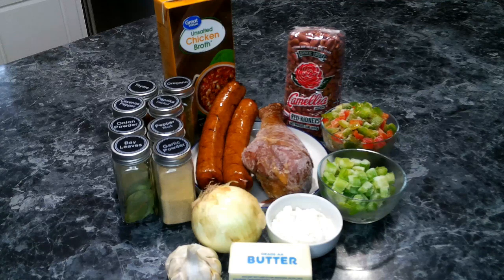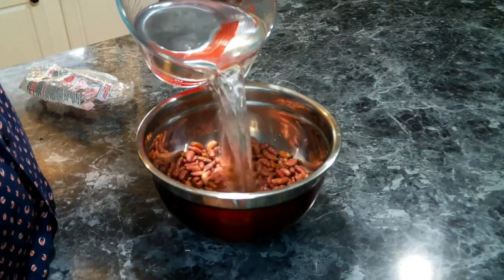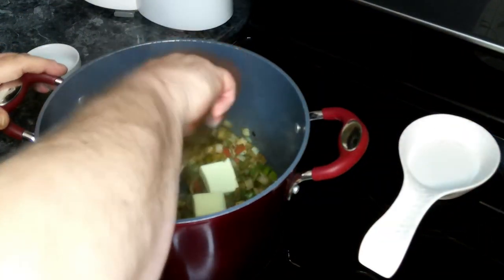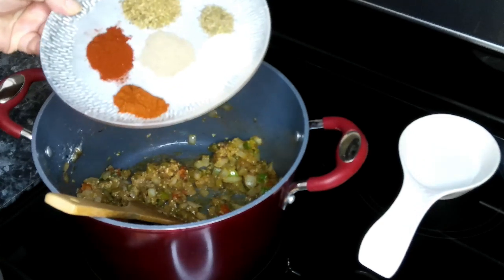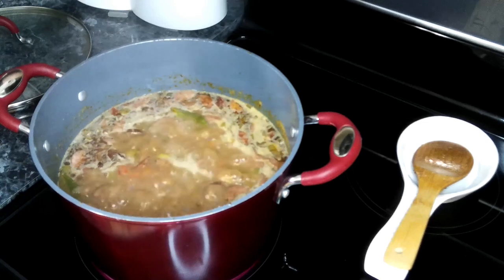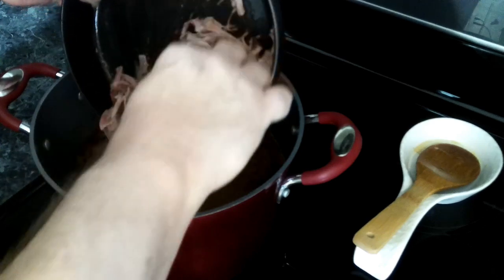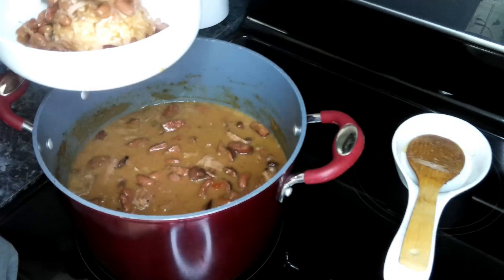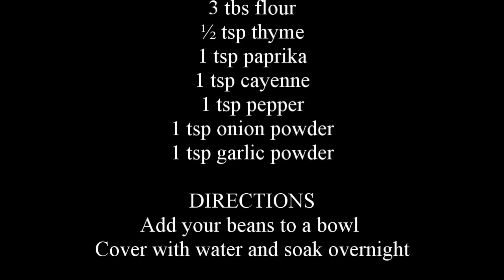Louisiana Red Beans: Traditional Recipe for a Perfect Creole Meal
n this video, we’re diving into a true Southern comfort food staple: Louisiana Red Beans. Slow-cooked to perfection with smoky sausage, hearty red beans, and the perfect blend of Creole spices, this dish brings a taste of New Orleans right into your kitchen! Whether you’re a Louisiana native or just love authentic soul food, this recipe is easy to follow and full of flavor. Pair it with fluffy white rice for a complete meal that will have everyone coming back for seconds.